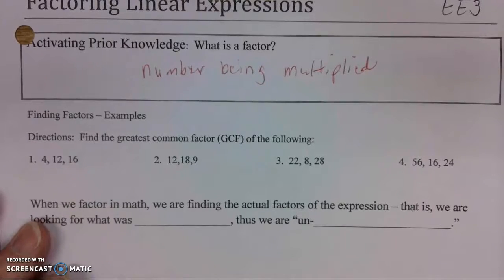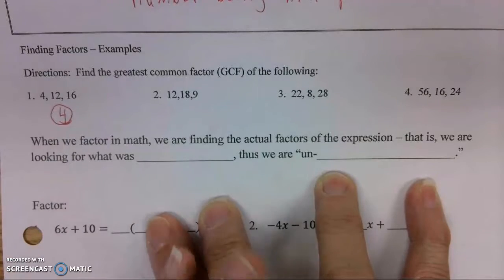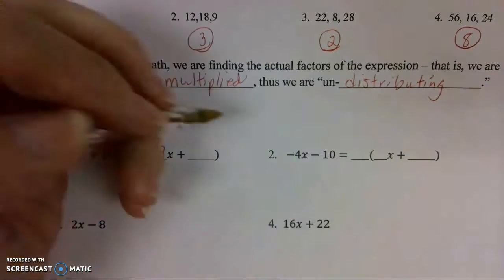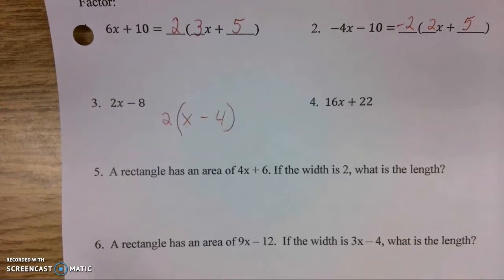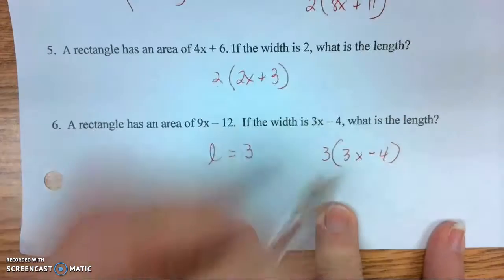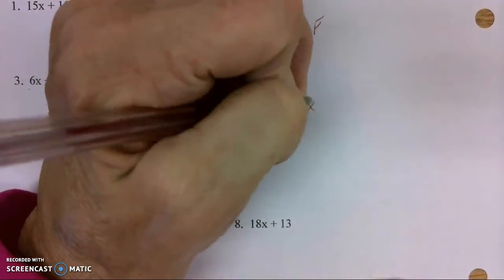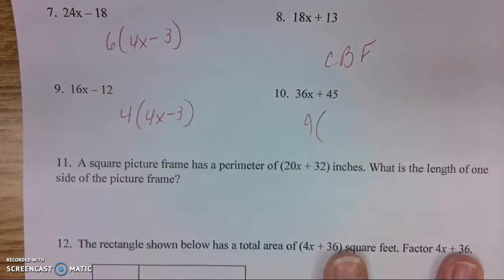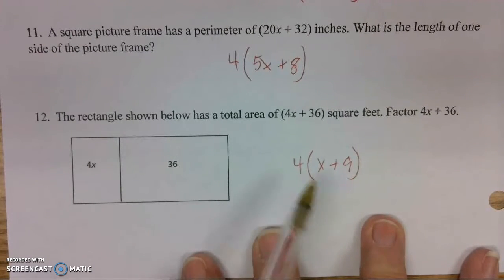factoring linear expressions